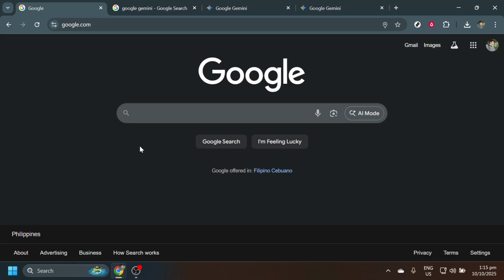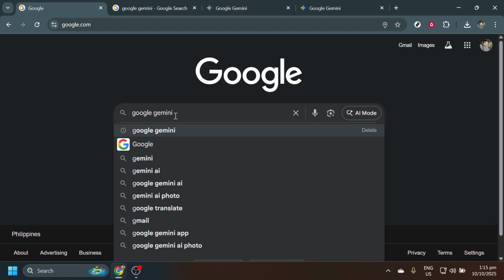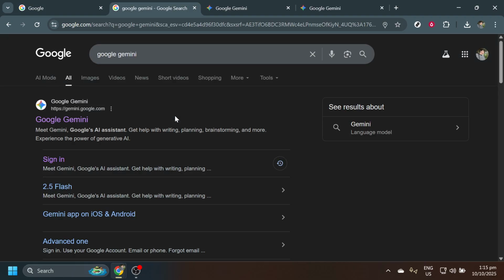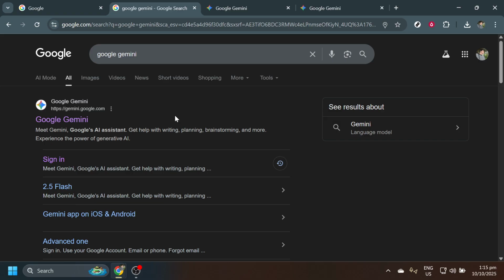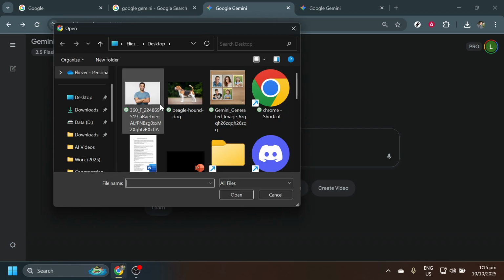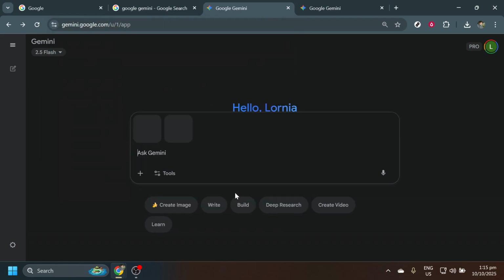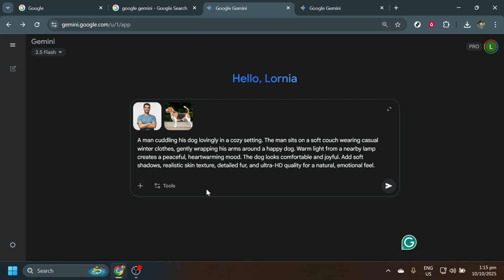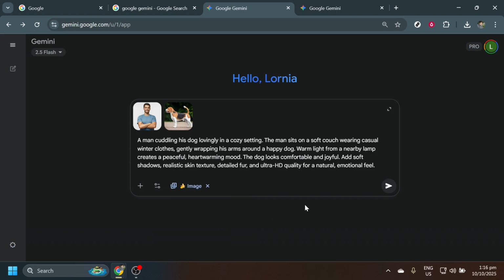How To Edit Gemini AI Photo Trending Now (FULL GUIDE 2025)